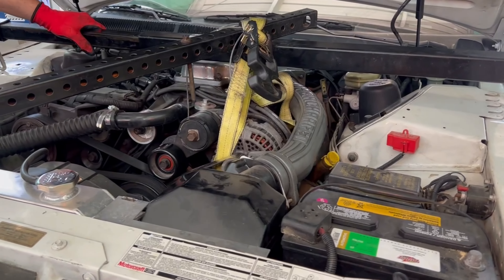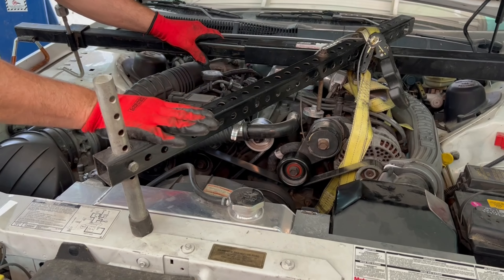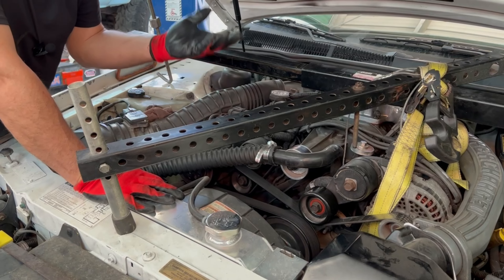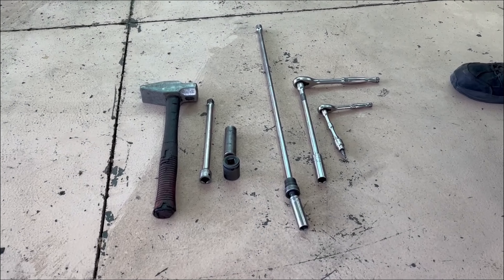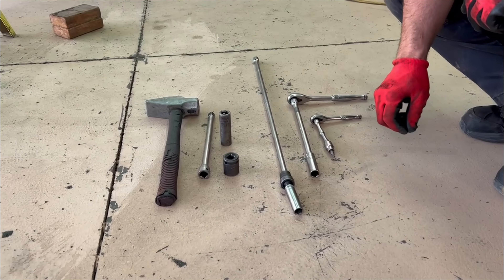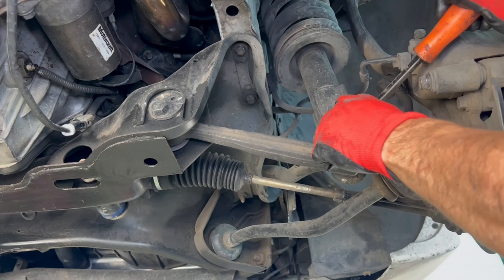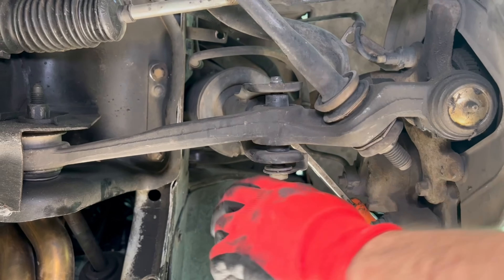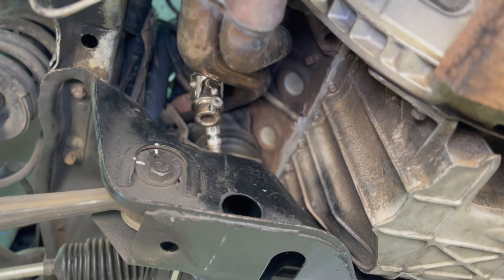1989-1997 Thunderbird Cougar MN12 Subframe Removal Part 1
This video shows the necessary steps for lowering the MN12 subframe down from the body. Complete subframe removal is shown in part 2.